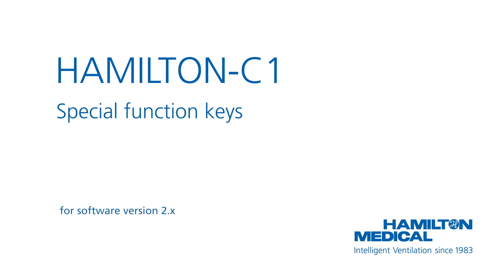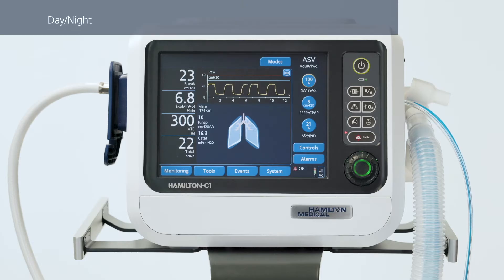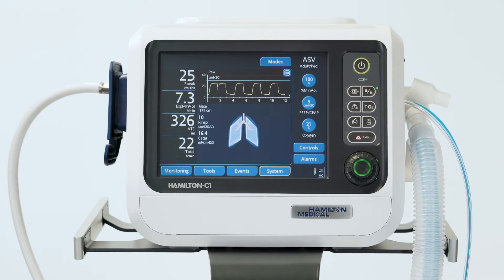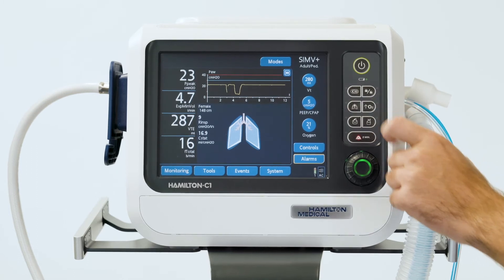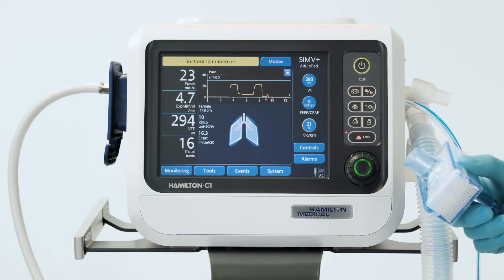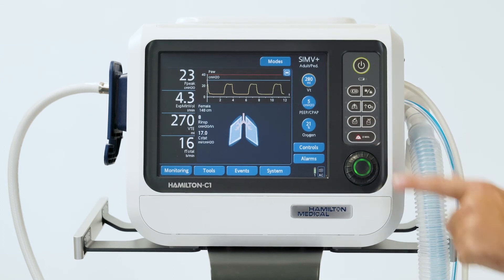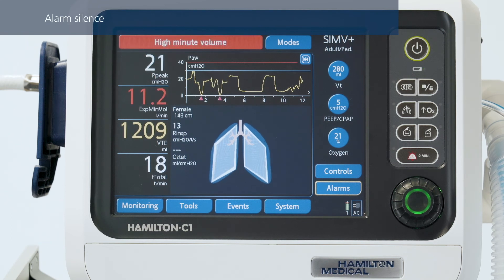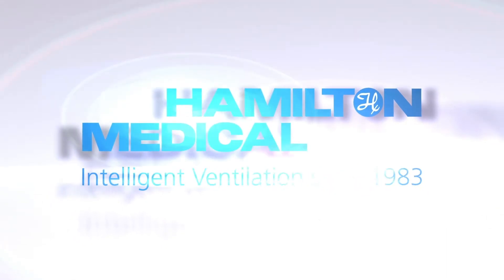HAMILTON-C1/T1/MR1 | Special function keys SW 2.x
In this video, we show you the special function keys for the HAMILTON-C1/T1/MR1 ventilators with SW 2.x. It is demonstrated on the HAMILTON-C1 but applies accordingly on the HAMILTON-T1 and the HAMILTON-MR1.

In a few short steps, you can register for Hamilton Medical College and access free e-learning modules. This structured course includes testing and a certificate for course completion.

00:00 Intro
00:33 Power/Standby key
01:12 Day/Night
02:17 Screen Lock/unlock
03:03 Manual breath/ inspiration hold
03:33 O2 enrichment
04:11 Suctioning tool
05:09 Nebulizer
06:28 Print screen
07:04 Alarm silence
07:33 Power/Standby key